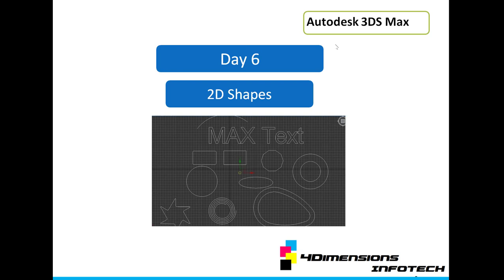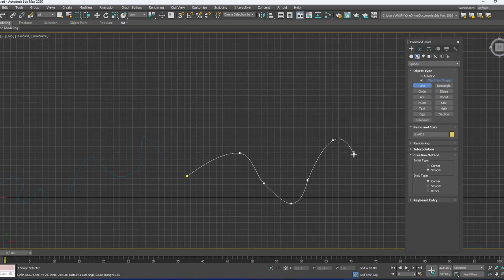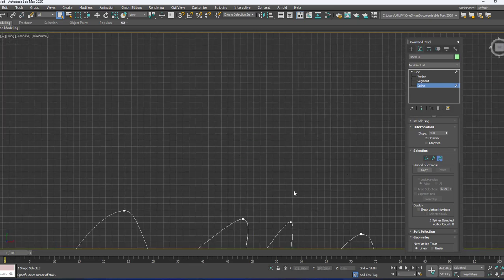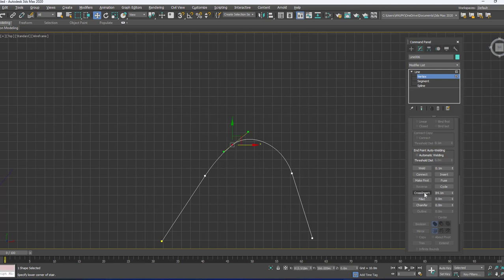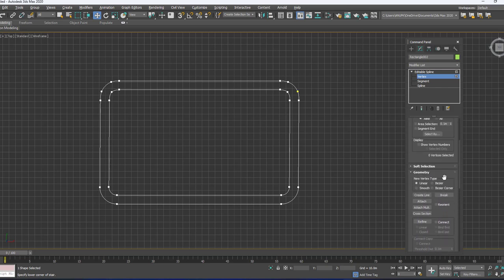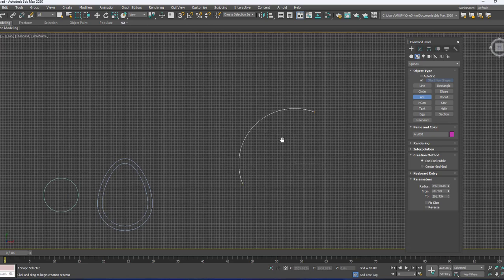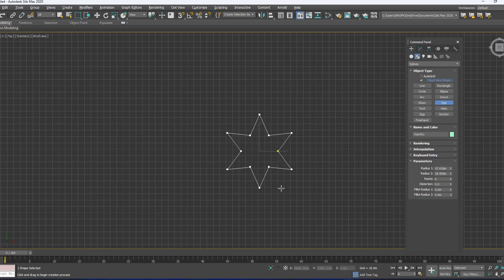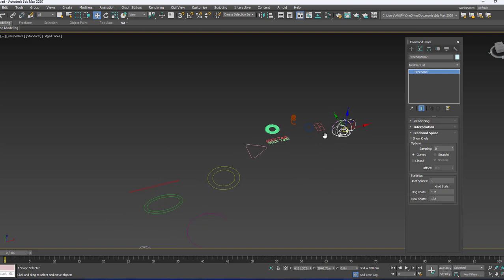3ds Max Session 6 - 2D Shapes English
In Session 6 of the 3ds Max tutorial series, we will explore the essential 2D shape creation tools. 2D shapes serve as the foundation for many 3D models, so mastering them is key to becoming efficient in 3D modeling.

Here’s what you will learn in this session:

Creating Basic 2D Shapes:

Learn how to create fundamental 2D shapes like circles, rectangles, polygons, and lines.
Understand how to customize these shapes by adjusting their parameters.
Discover how to use these shapes as building blocks for more complex designs.
Editing 2D Shapes:

Learn how to modify and manipulate the geometry of 2D shapes.
Use tools like the Vertex, Segment, and Edge tools to refine your shapes.
Explore the different methods to combine or subtract shapes to create custom designs.
Converting 2D Shapes into 3D Objects:

Understand how to extrude or loft 2D shapes to turn them into 3D objects.
Learn how to use other modifiers like Bevel, Sweep, and Lathe to add depth and dimension to your shapes.
By the end of this session, you will have the knowledge to create and manipulate 2D shapes, a key step in creating more complex 3D models in 3ds Max.